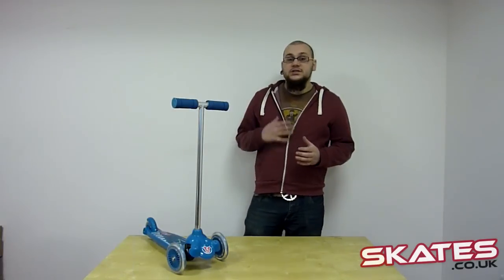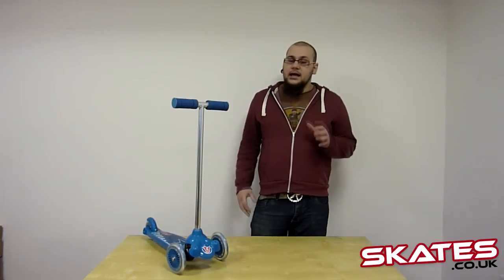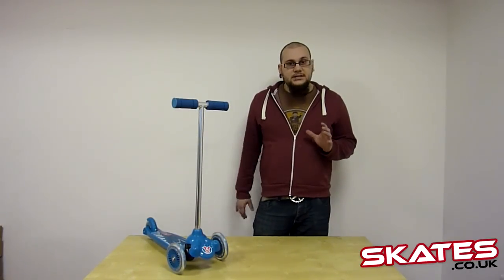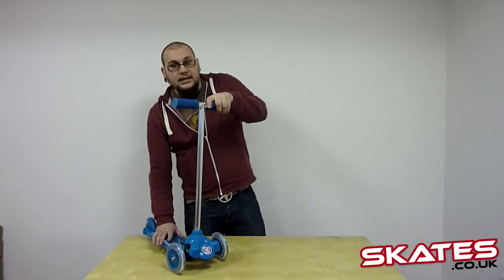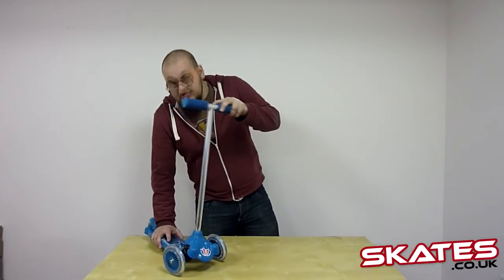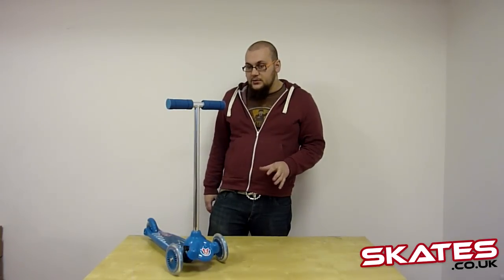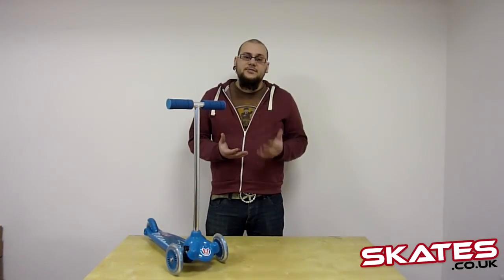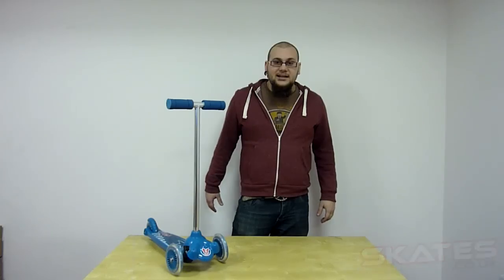Twist and Roll Scooter - Skates.co.uk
Ben Grace gives a full explanation of the Twist and Roll scooter! at the following link